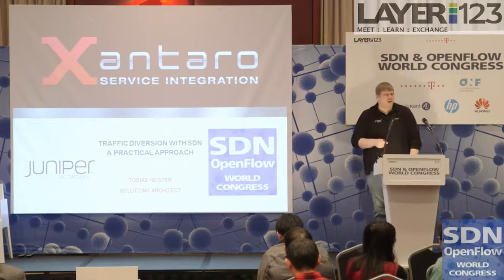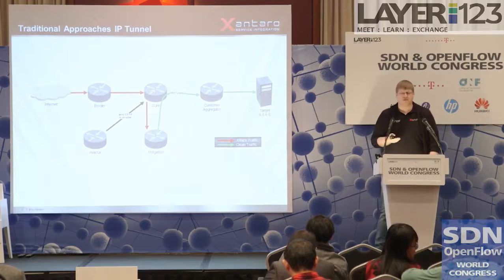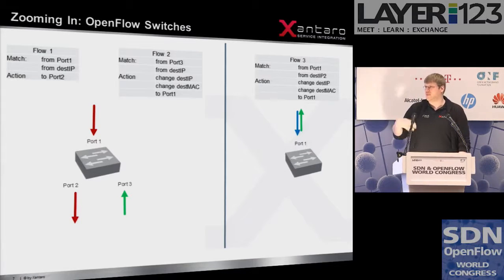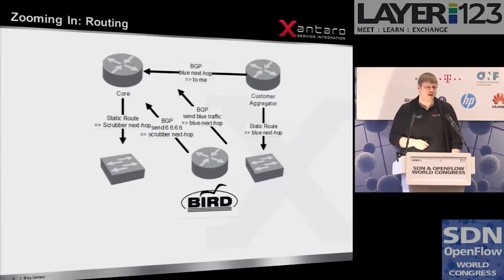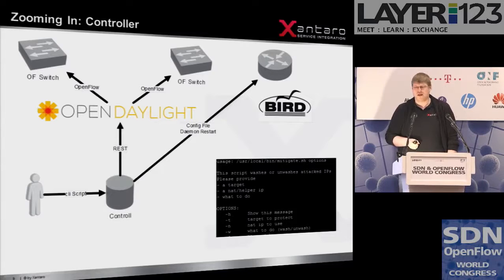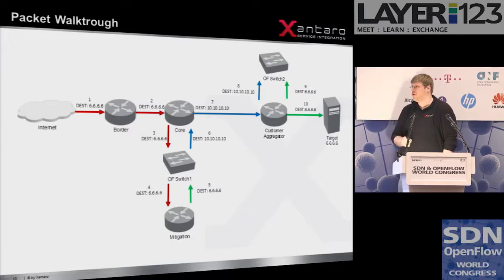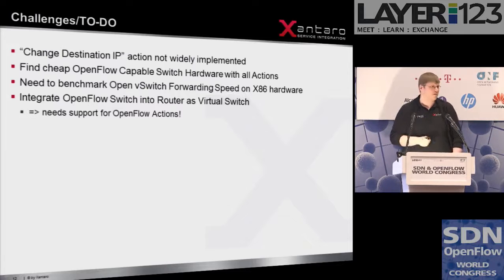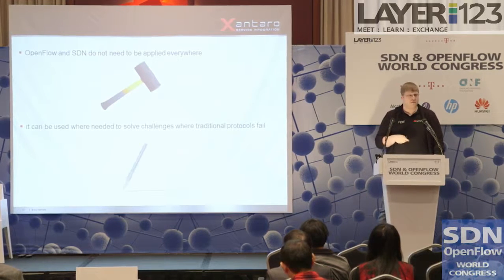Traffic Diversion with SDN – A Practical Approach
This video was recorded at the "SDN & OpenFlow World Congress 2015". The presentation shows how to use SDN and OpenFlow in a real world scenario to solve a specific problem in an existing network. The problem at hand is integrating a DDoS Mitigation appliances into a running network without the need to perform major changes in the existing infrastructure and design.